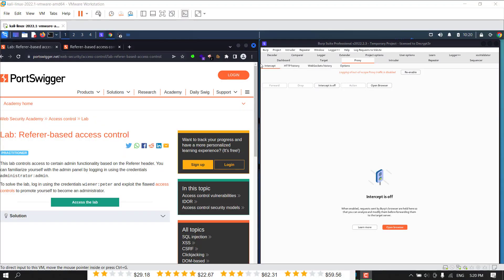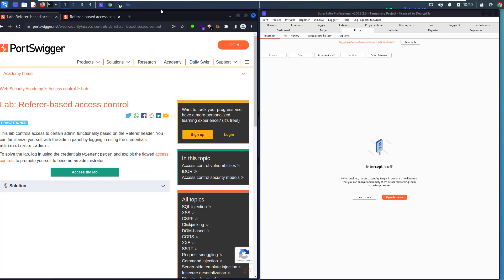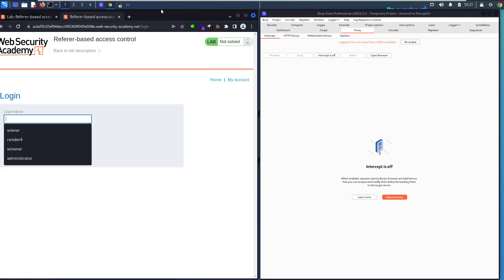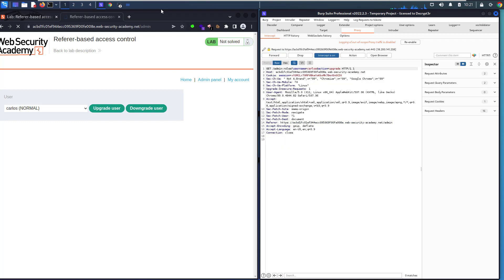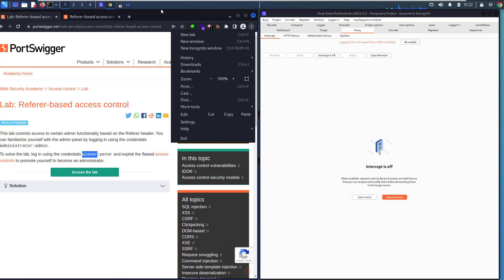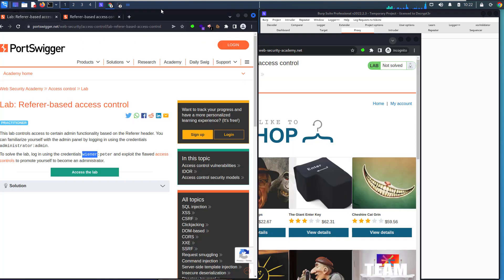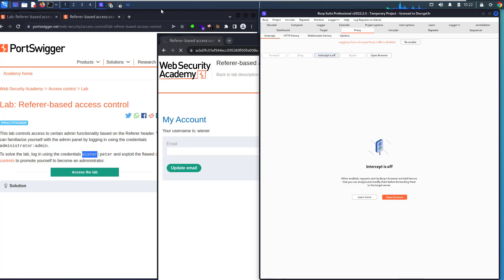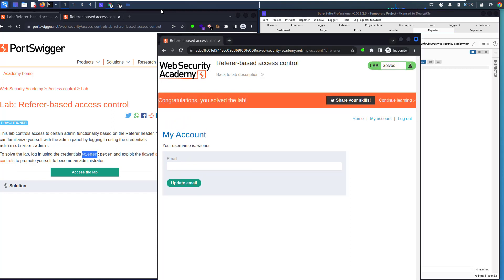Referer-based Access Control | PortSwigger (Video solution)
This Video Shows the Lab Solution of controlling access to certain admin functionality based on the Referer header. You can familiarize yourself with the admin panel by logging in using the credentials administrator: admin.

To solve the lab, log in using the credentials wiener: peter and exploit the flawed access controls to promote yourself to become an administrator.